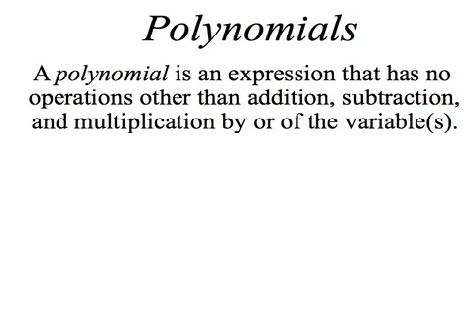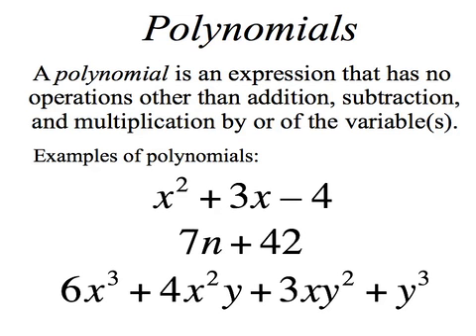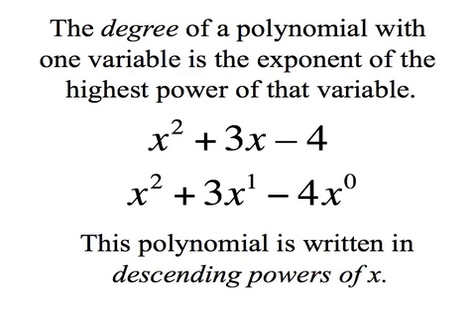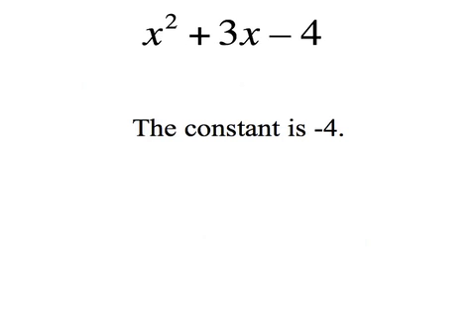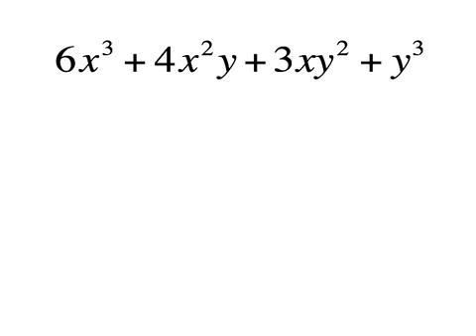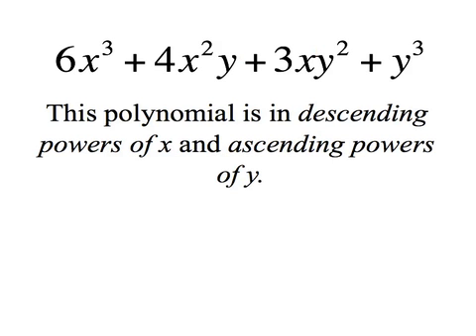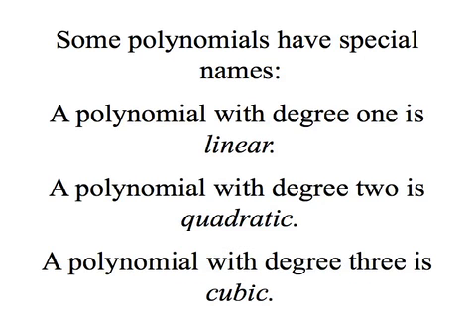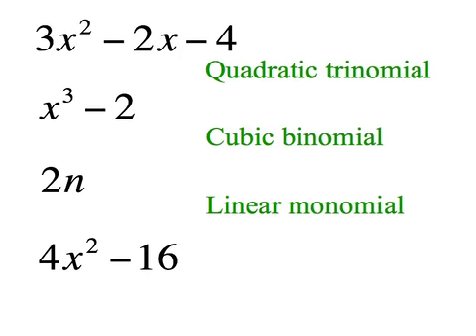Intro to Polynomials: Lesson 080